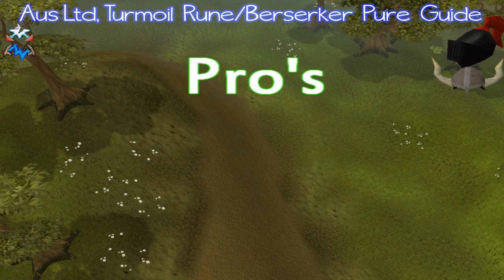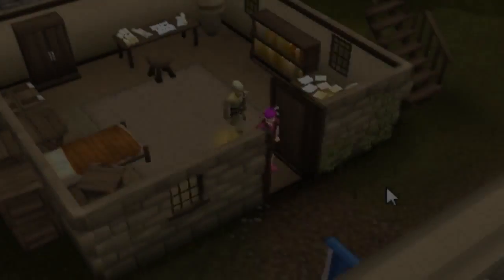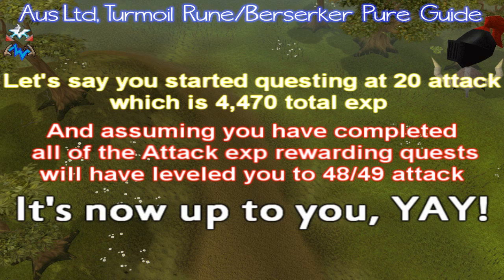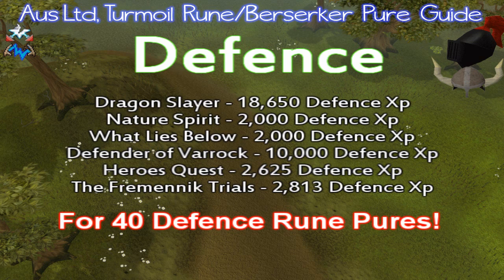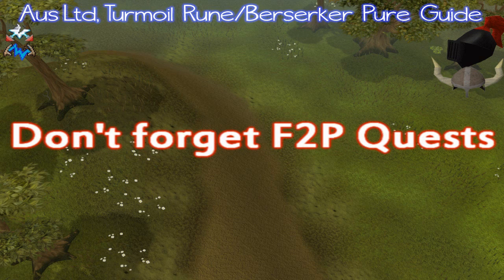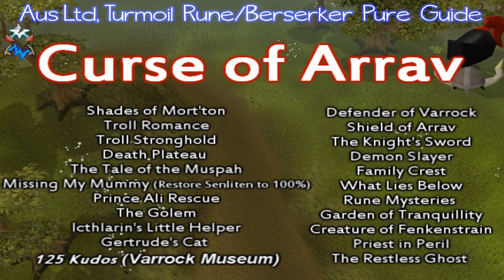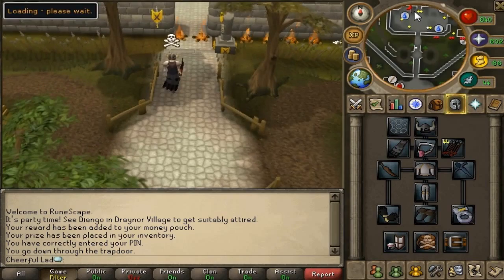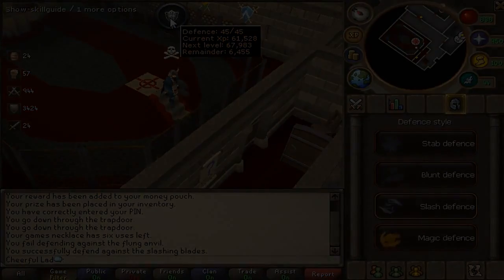Runescape Turmoil Rune Berserker Pure Guide "Indepth - Skills | Quests | Requirements" By Aus LTD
Runescape Turmoil Berserker Pure Guide "Indepth" By Aus LTD

Be sure to leave a like/fav'd!

If your interested in becoming part of The Rune Society and Yeousch, send your videos in a PM to this channel and...